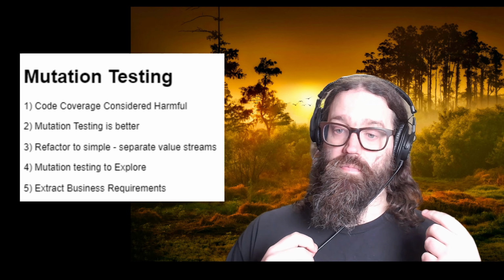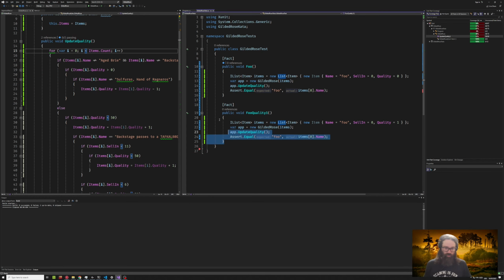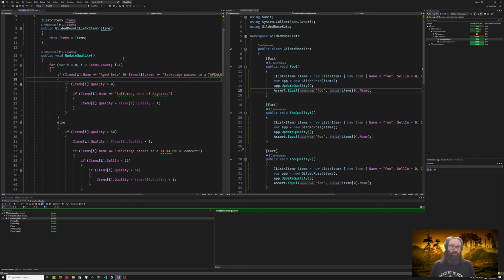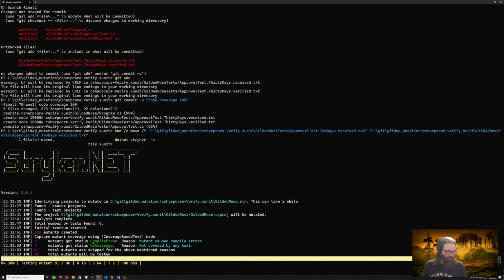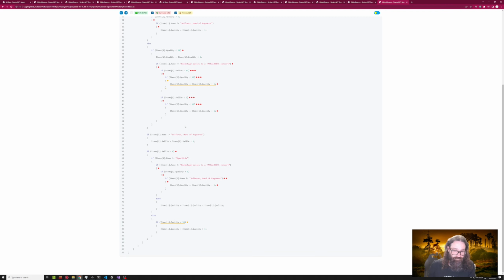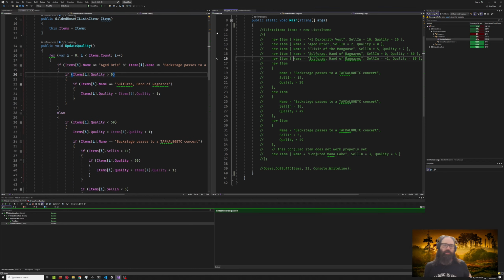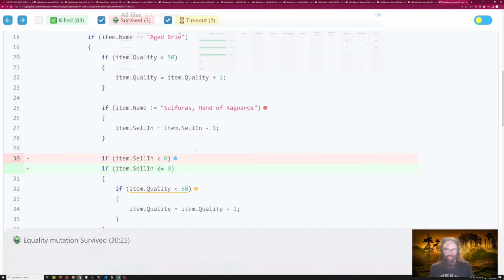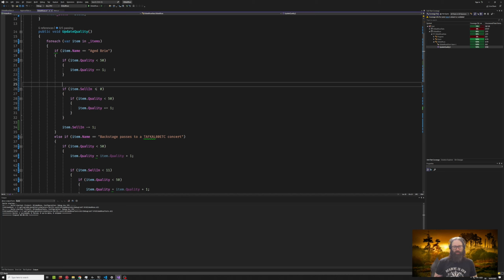Code Coverage Harmful: Mutation Testing Better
We take the gilded rose and try a couple of different approaches to surrounding it to tests.

What is presented is a system that requires thought. It is often hard to understand why a mutation exists and what it is telling us.

However what is very cool here is that because we have a system - that is potentially exhaustive - we have a method of processing code that has an end. We know when we have fully analysed and extracted requirements because of the end state. We use 0 mutations and fully separated behaviour as our scoring algorithms.

This then eventually reveals questionable requirements that we can take back tot he business to validate and as a result likely fix errors in the code that were previously unknown.

the process here is as follows:

1) we show why code coverage is nonsense and does not provide anything like a golden master.
2) We do a quick refactor to enable an untestable function to be testable by extracting its parameters.
3) we use mutation testing to provide a systematic approach to building a golden master by knowing when we have discovered the features of a piece of code.
4) We refactor the code base by branch-duplicate-delete by leaning on code coverage as a tool to delete unused code - the result is code separated by value stream / behaviour.
5) We discover that decoupling code in this way enables the systemic approach to actively reveal new requirements to us.

This took a long time to make
I hope its enjoyable and informative!